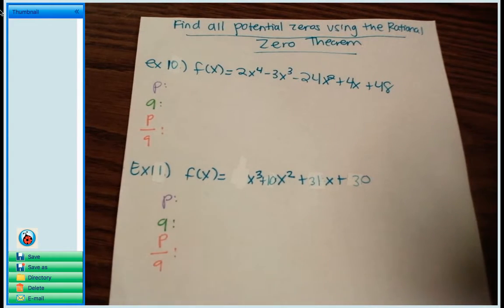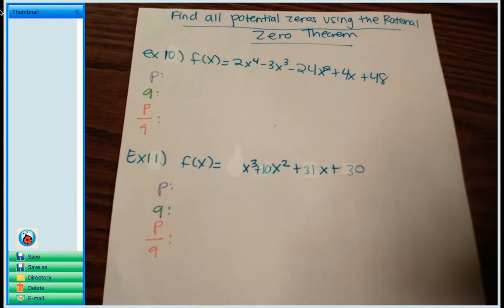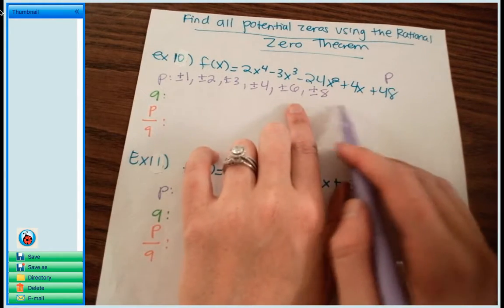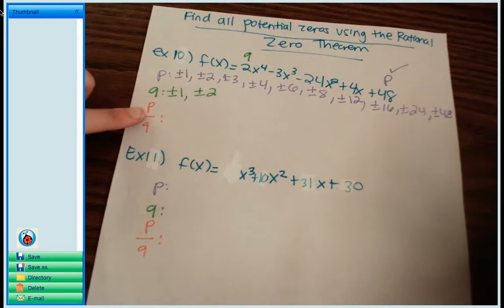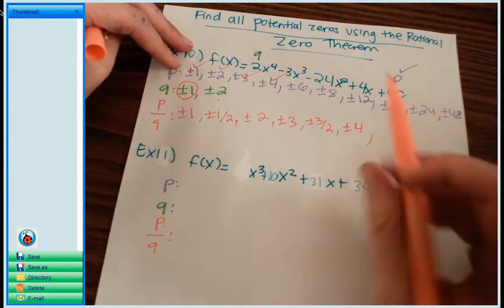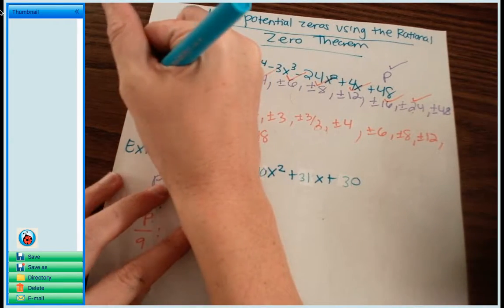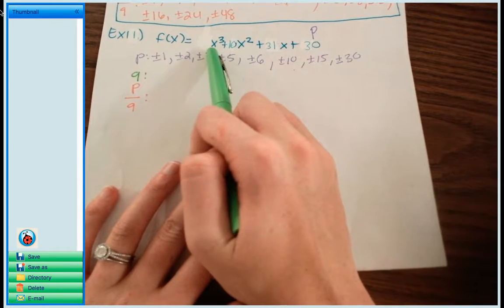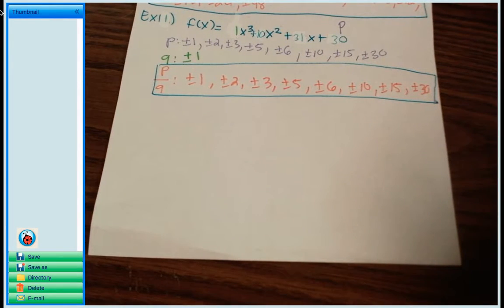Ex 10, Ex 11 List of Potential Zeros Rational Zero Theorem